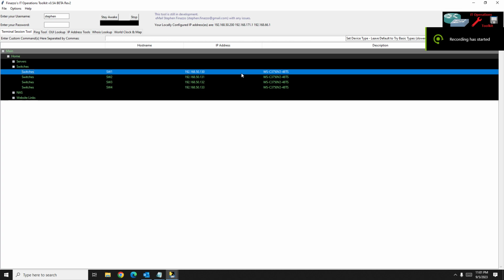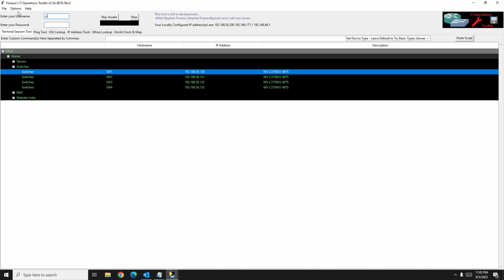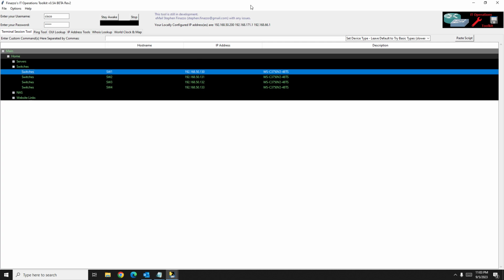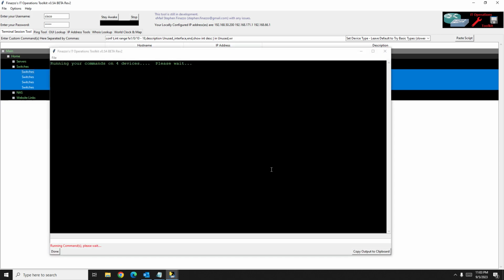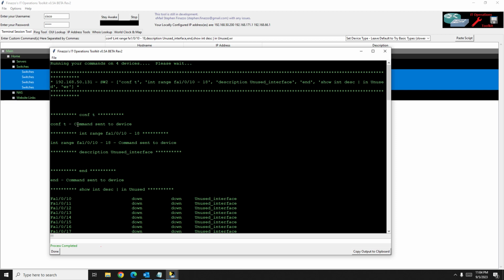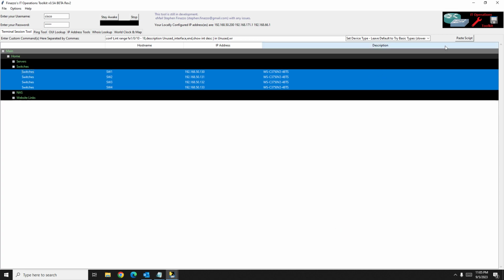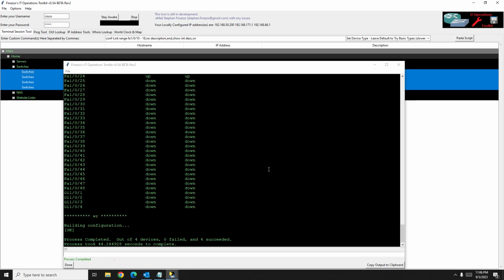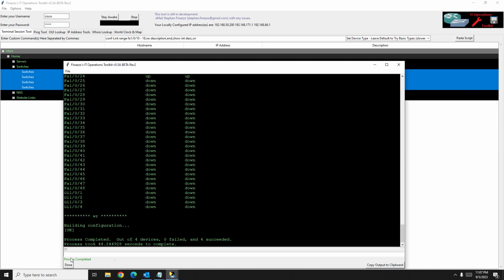Mass Script Execution